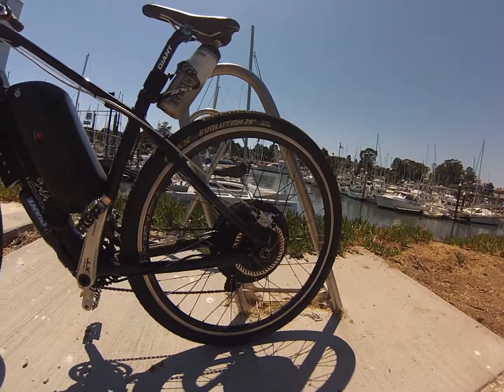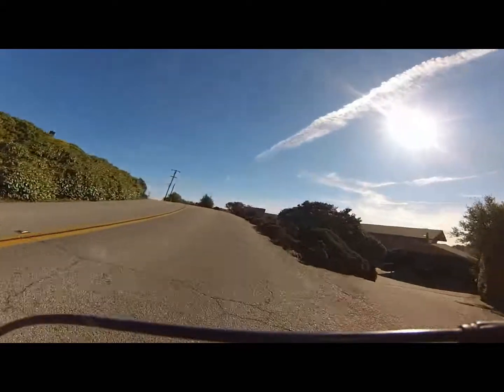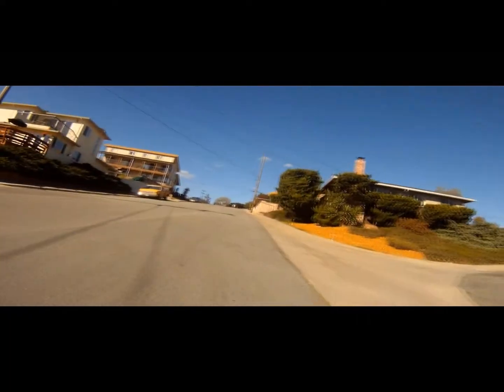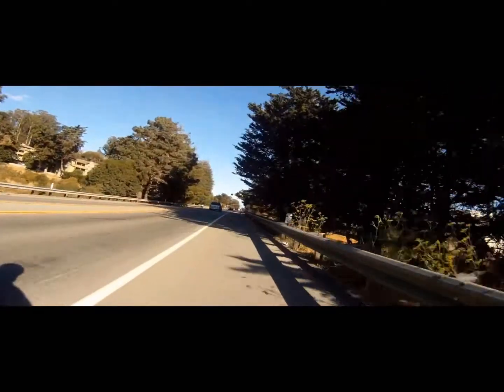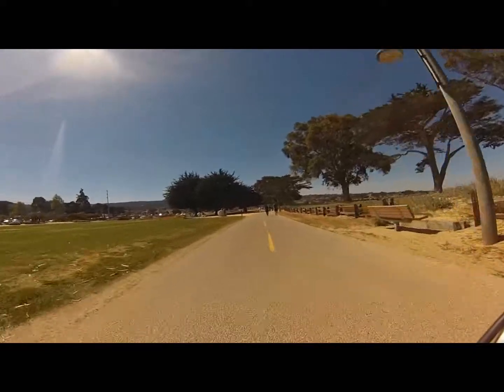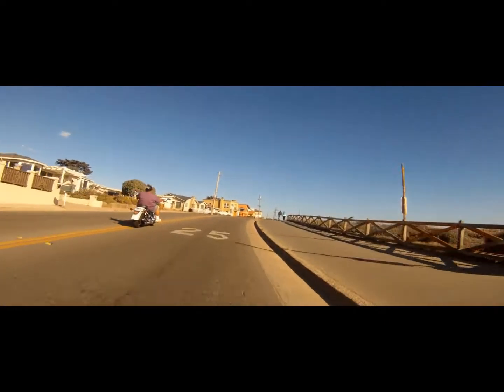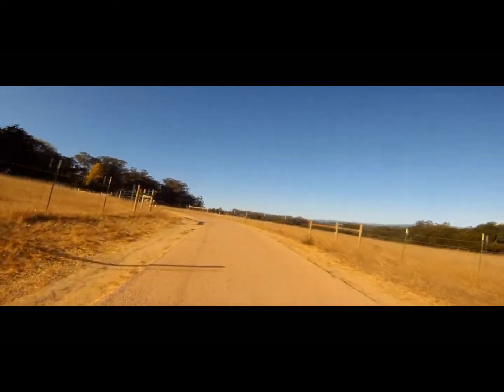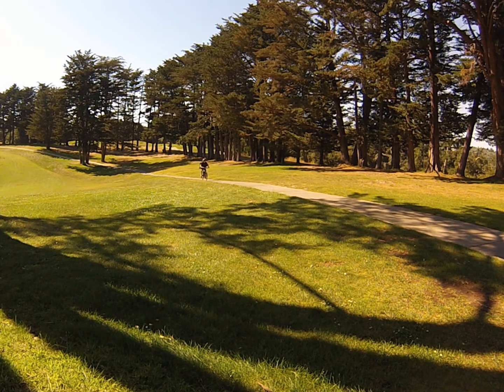Test Ride 1200w E-bike Conversion Kit (1500w max output), Very Fast, Very Powerful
This video Shot with the Canon VIXIA HF G40 Full HD

and the

GoPro HERO5

Audio Software
Adobe Audition

An electric bicycle, also known as an e-bike or booster bike, is a bicycle with an integrated electric motor which can be used for propulsion. There are a great variety of e-bikes available worldwide, from e-bikes that only have a small motor to assist the rider's pedal-power to somewhat more powerful e-bikes which tend closer to moped-style functionality: all, however, retain the ability to be pedalled by the rider and are therefore not electric motorcycles. E-bikes use rechargeable batteries and the lighter varieties can travel up to 16 to 20 mph, depending on the laws of the country in which they are sold, while the more high-powered varieties can often do in excess of 28 mph. In some markets, such as Europe, they are gaining in popularity and taking some market share away from conventional bicycles, while in others, such as China, they are replacing fossil fuel-powered mopeds and small motorcycles.

Depending on local laws, many e-bikes are legally classified as bicycles rather than mopeds or motorcycles, so they are not subject to the more stringent laws regarding their certification and operation, unlike the more powerful two-wheelers which are often classed as electric motorcycles. E-bikes can also be defined separately and treated as a specific vehicle type in many areas of legal jurisdiction.

E-bikes are the electric motor-powered versions of motorized bicycles, which have been around since the late 19th century.

E-bikes use rechargeable batteries, electric motors and some form of control. Battery systems in use include sealed lead-acid (SLA), nickel-cadmium (NiCad), nickel-metal hydride (NiMH) or lithium-ion polymer (Li-ion). Batteries vary according to the voltage, total charge capacity (amp hours), weight, the number of charging cycles before performance degrades, and ability to handle over-voltage charging conditions. The energy costs of operating e-bikes are small, but there can be considerable battery replacement costs. The lifespan of a battery pack varies depends on the type of usage. Shallow discharge/recharge cycles will help extend the overall battery life.

The Augustine e-Bikes, 2017 Channel explores:

E-Bike Tips
E-bike Reviews
E-bike How-Tos
Great E-bike Rides
E-Bike Technology
E-bike Conversion Kits
E-bike tutorials
E-bike motors
E-bike batteries
E-bike Travel
E-bike Accessories
E-bike Gadgets
and more.